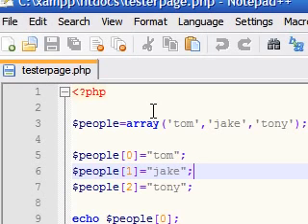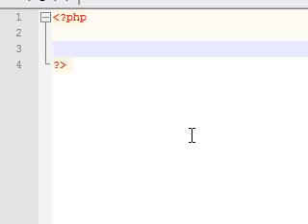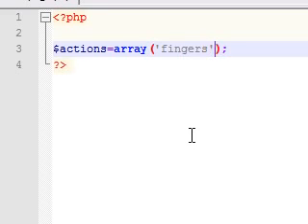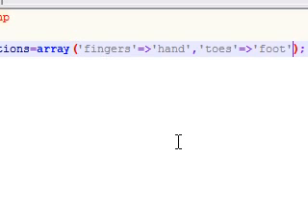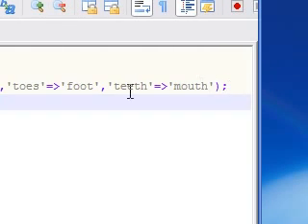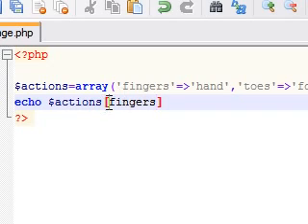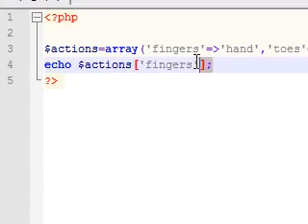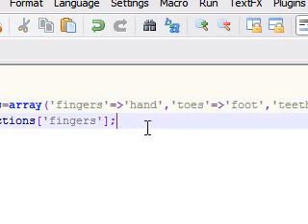PHP Tutorial - 11 - Associative Arrays